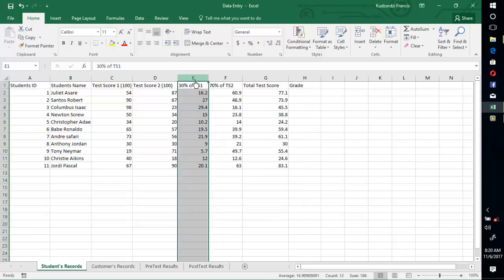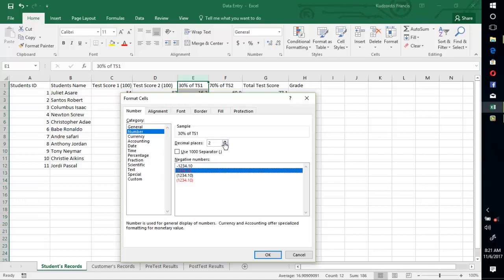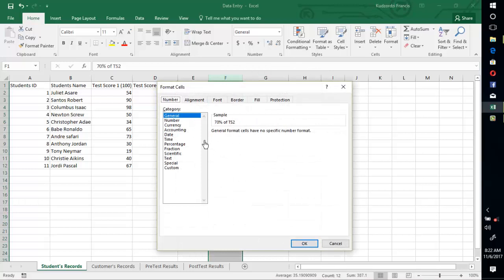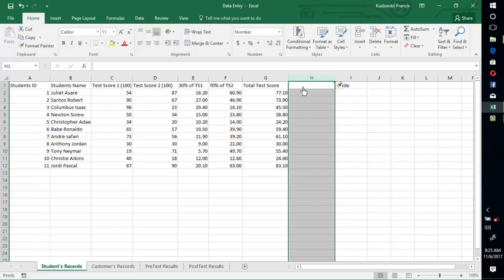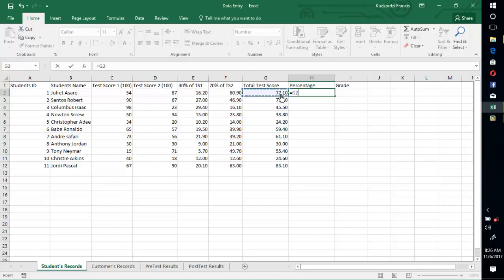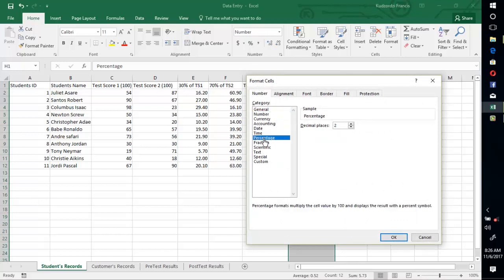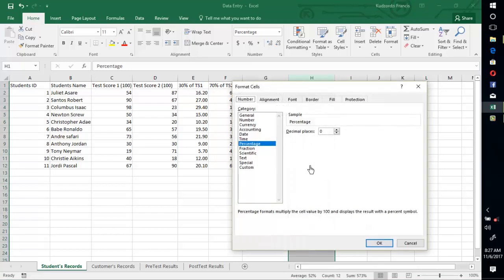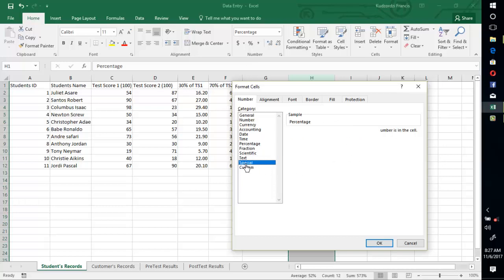Formating cells to given number of decimal places, percentage , etc in Excel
formatting cells in Excel to decimal places, percentages, currencies , in Excel